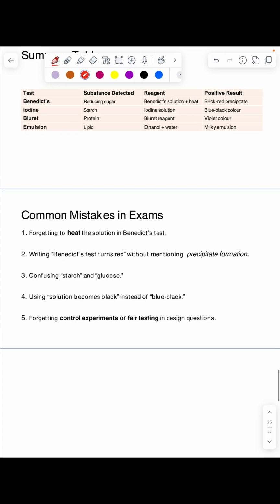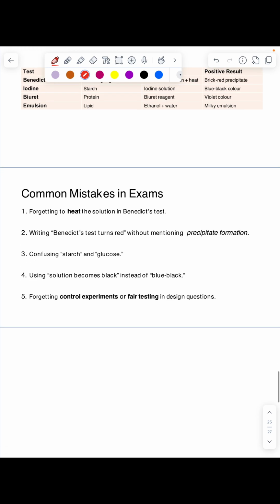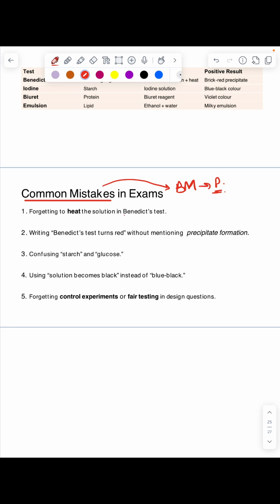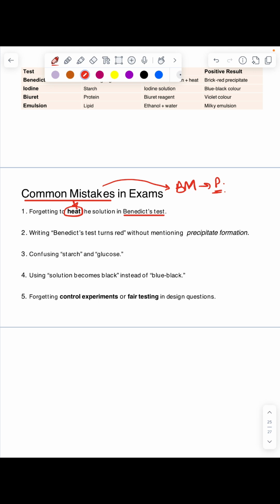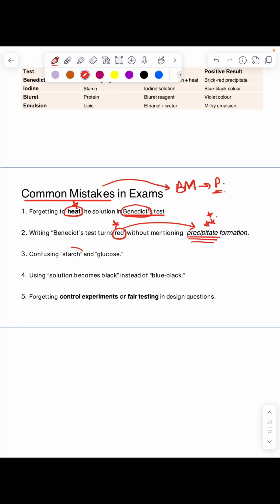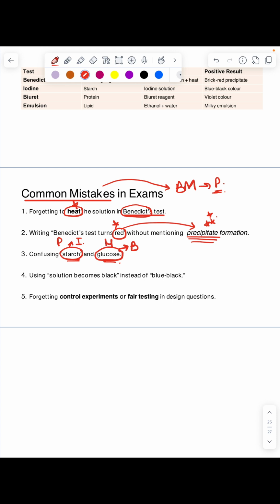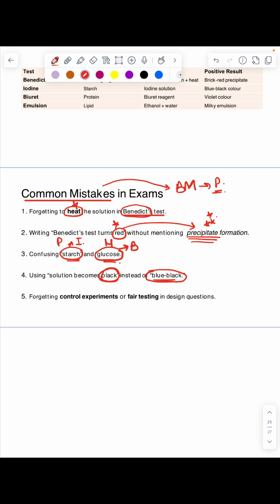Exam Mistakes O Levels